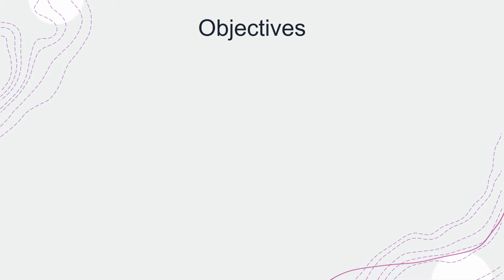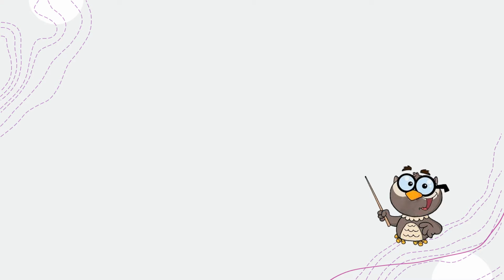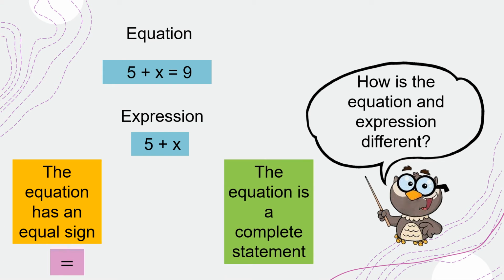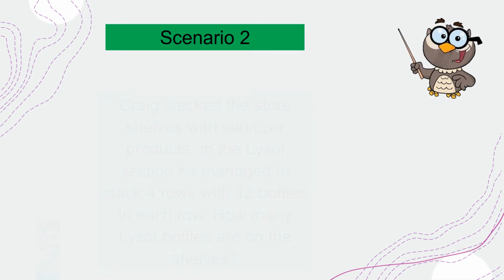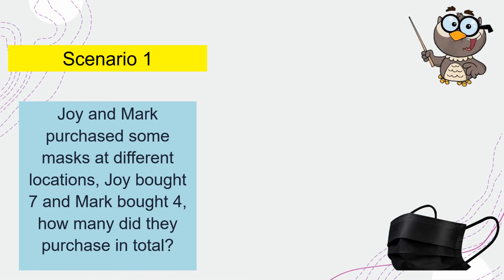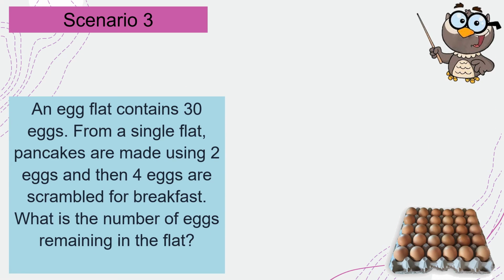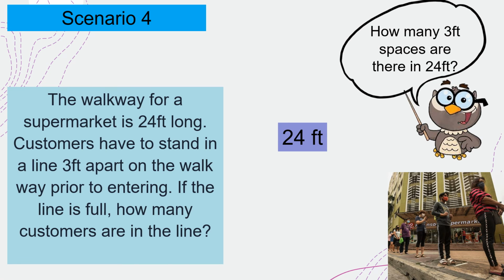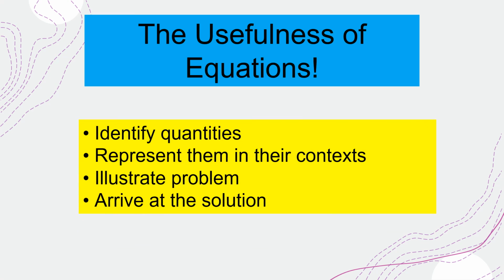Mathematics Equation & Word Problem Grade 7